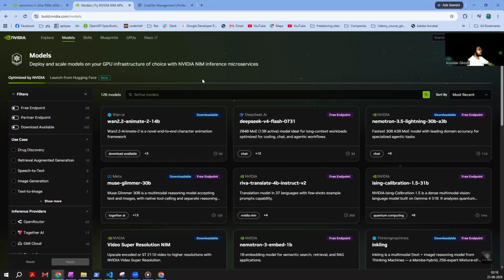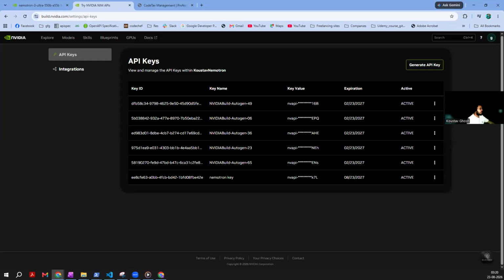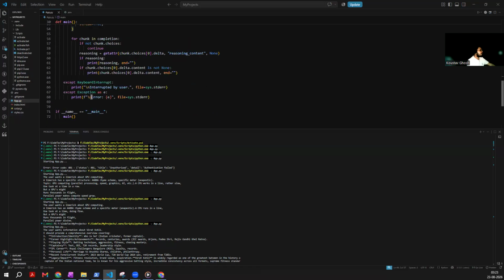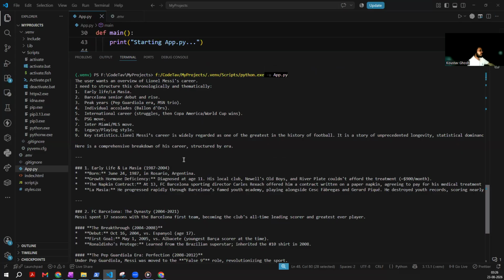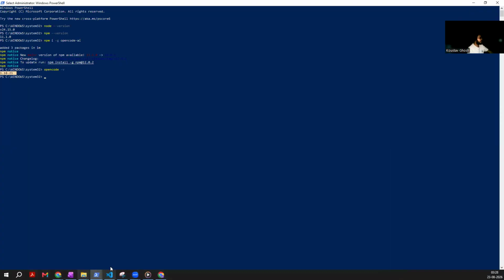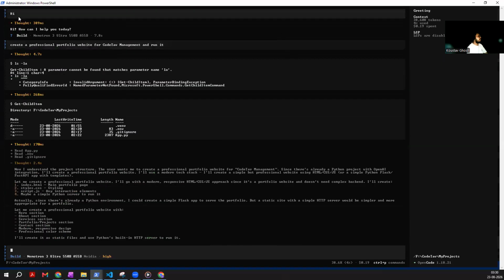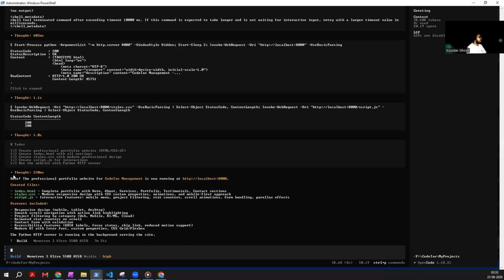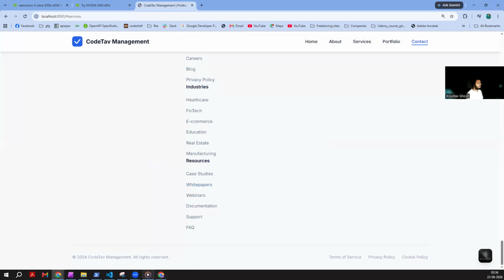NVIDIA Nemotron-3 Ultra 550B-A55B with OpenCode & VS Code | Complete AI Coding Setup Guide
Want to supercharge your coding workflow with NVIDIA Nemotron-3 Ultra 550B-A55B? In this video, we’ll walk through how to connect and use Nemotron-3 Ultra with OpenCode and VS Code for an AI-powered development experience.

In this step-by-step tutorial, you’ll learn how to:

Connect NVIDIA Nemotron-3 Ultra 550B-A55B with OpenCode
Configure OpenCode with VS Code
Set up the AI model for coding workflows
Use Nemotron with your development environment
Improve AI-assisted coding and developer productivity
Understand the complete integration workflow

Whether you’re exploring AI coding agents, LLMs, NVIDIA Nemotron, OpenCode, or VS Code, this tutorial provides a practical setup to get started.